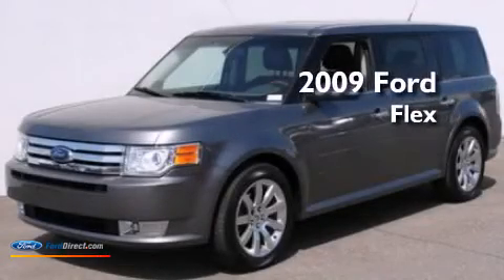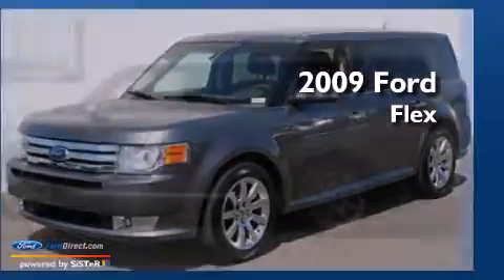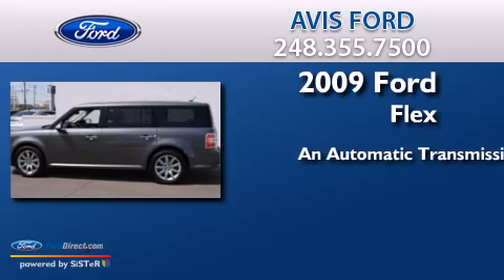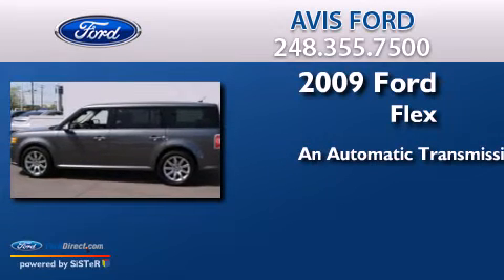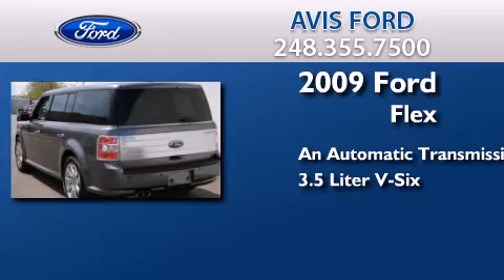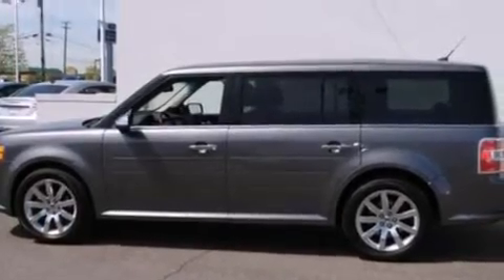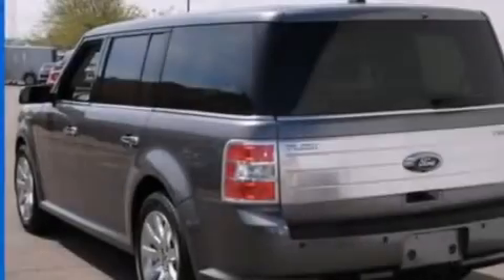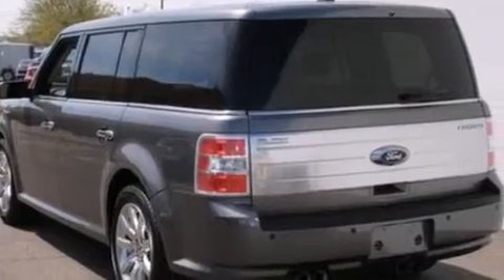2009 FORD FLEX Southfield MI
We have been honored to serve the Southfield MI area , we promise that your experience at our dealership will exceed your expectations ! Year : 2009 Make : FORD Model : FLEX Engine : 3.5L V6 24V MPFI DOHC Trans . : 6-SPEED AUTOMATIC Exterior : STERLING GRAY CLEARCOAT METALLIC Miles : 95,584 Interior : CHARCOAL BLACK Avis Ford Inc Telegraph Southfield , MI 48034